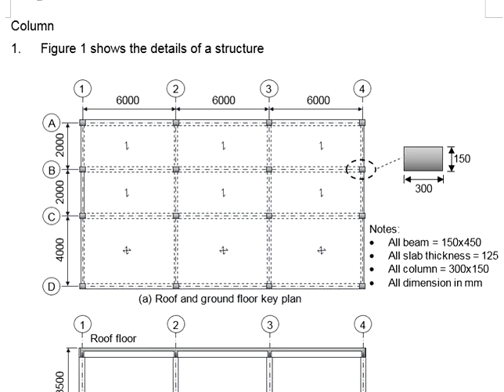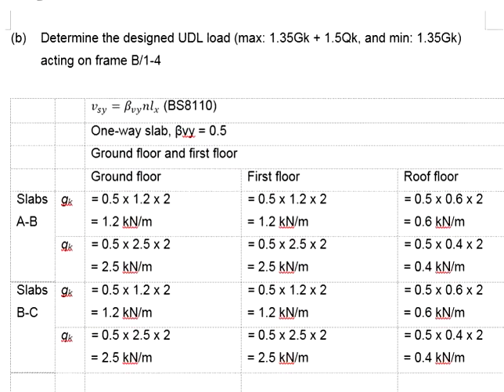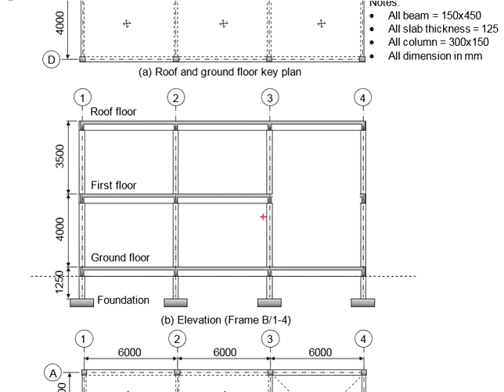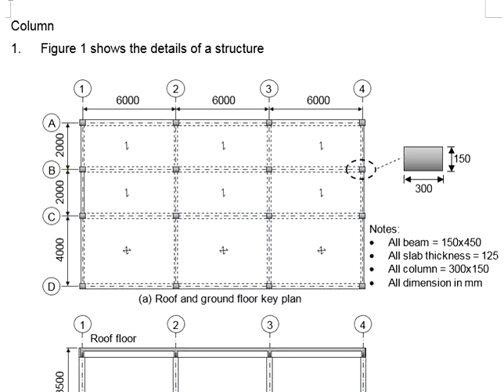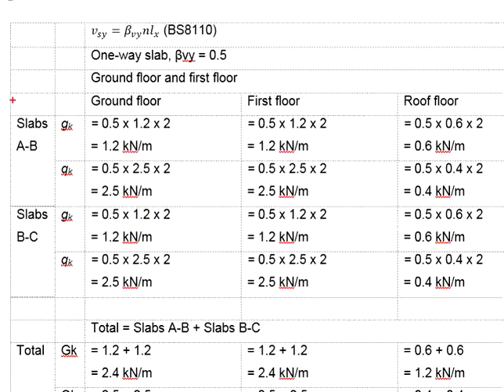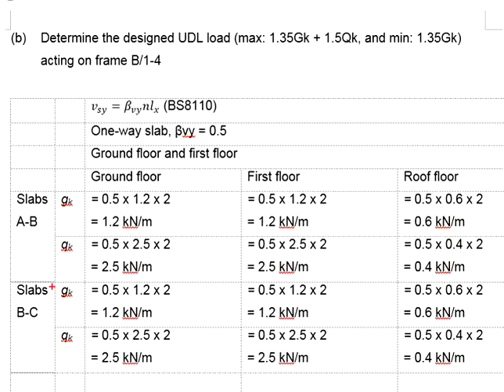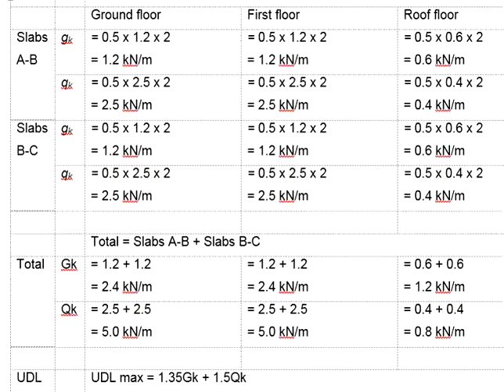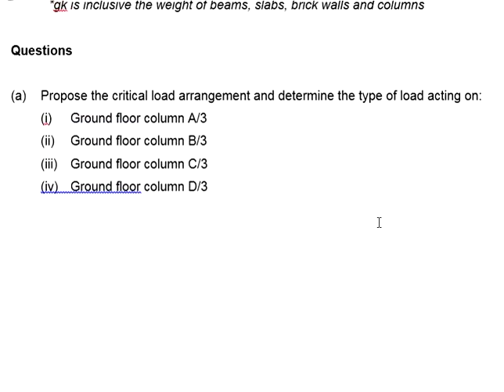2.32 Column type: Part 2 - Max Min loads